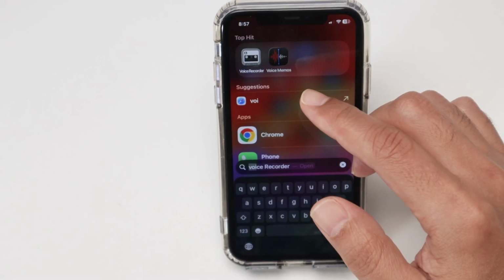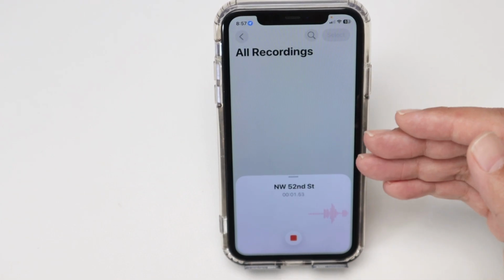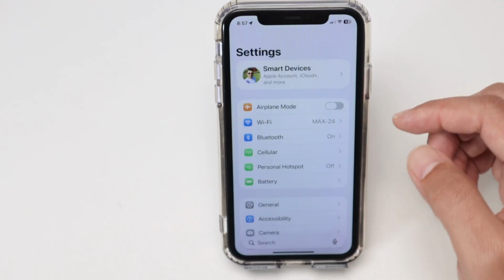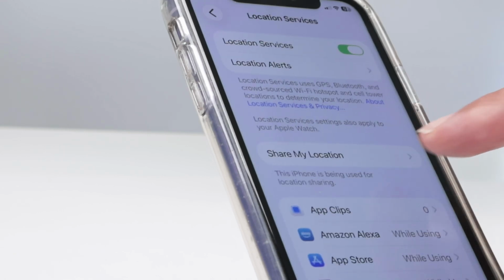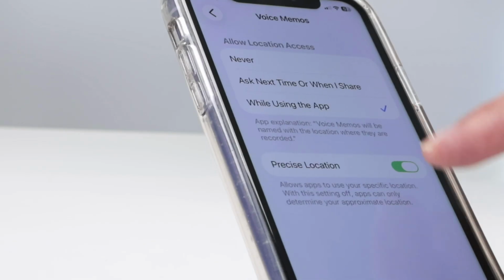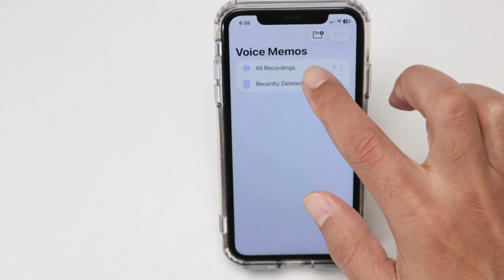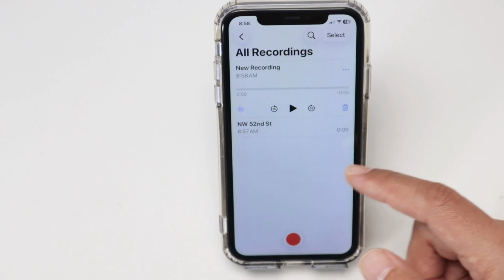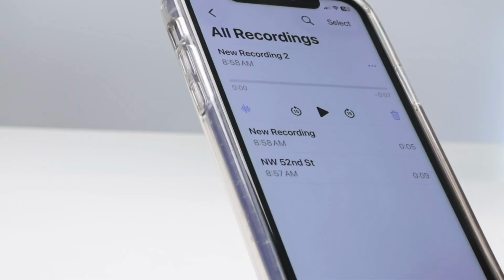How to Disable iPhone Voice Memos Location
If your iPhone is automatically naming your voice recordings with your street address or city, this video shows you the FASTEST way to disable location-based naming in iOS. Protecting your privacy is essential, and stopping your phone from geotagging every memo is a great first step.

In this tutorial, you’ll learn:

How to turn off location-based naming in Voice Memos settings.

How to revoke location permissions for the Voice Memos app entirely.

How to ensure new recordings default to "New Recording 1, 2, 3" instead of your private address.

Navigate to Privacy & Security - Lcation Services.

Find Voice Memos in the app list.

Change the setting to "Never."

This works for all modern iPhones including the iPhone 15, 16, and the latest iPhone 17